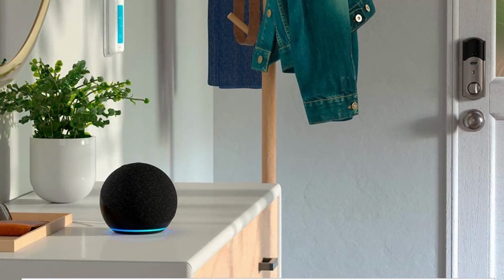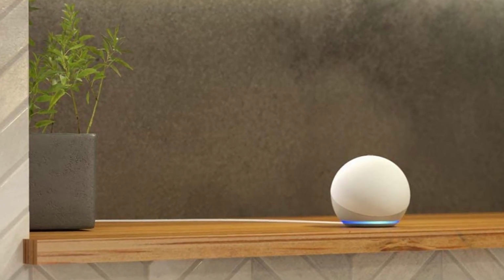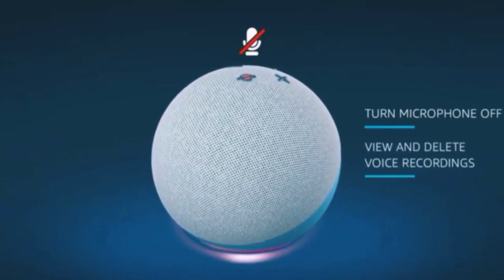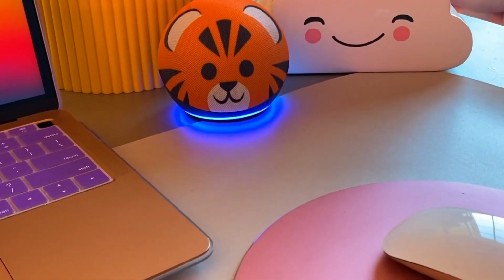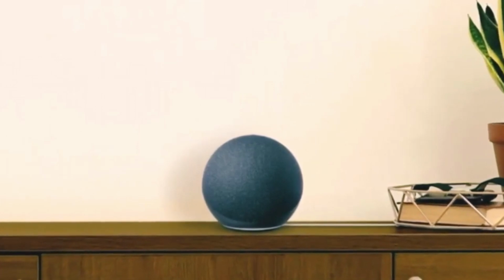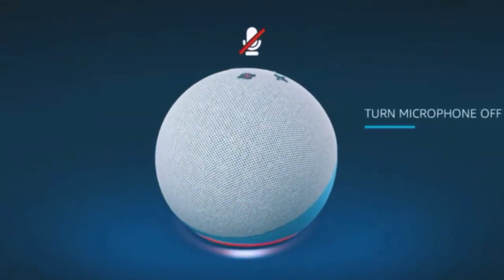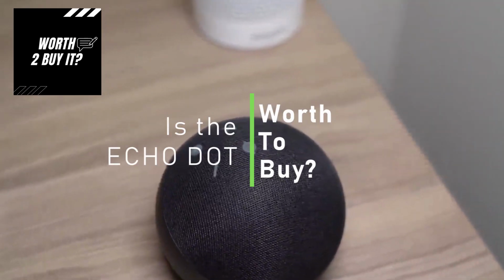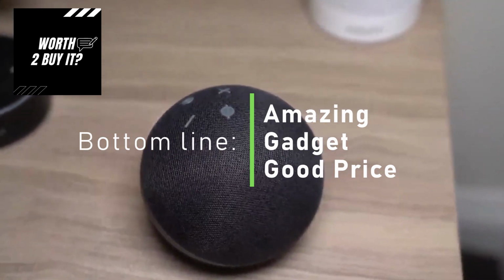Echo Dot 4th generation. Smart Speaker with Alexa. Worth to Buy It?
The newest Echo Dot from Amazon reached the 4th generation on 2020, and it comes now in 3 different versions.

U.S.:
Echo Dot (newest generation - 2020 release) , available in White, Blue and Charcoal.
Echo Dot with clock (4th Gen) ,available in White and Blue.
Echo Dot (4th Gen) Kids , available in Panda or Tiger designs.

Is the New Echo Dot Worth To Buy IT? Watch the video until the end to find that out!

0:00 Intro
1:05 Echo Dot Technical Specifications
5:19 Echo Dot Price
5:45 Online Rating Score
7:39 Customer Reviews
9:11 Overview
9:32 Is the Echo Dot  Worth To buy It?
Any feedback is appreciated and can be left in the comments section down below and I will get back to you as soon as I can!